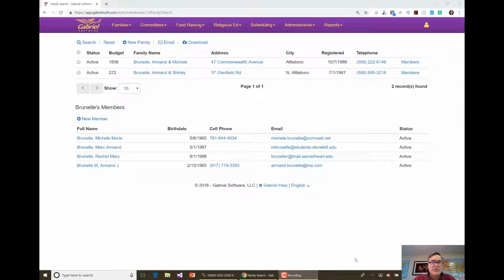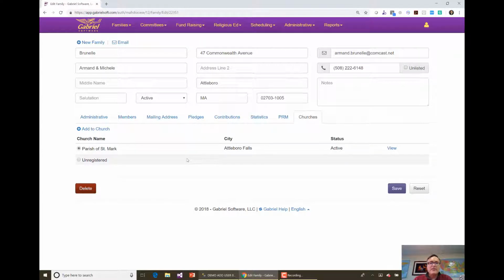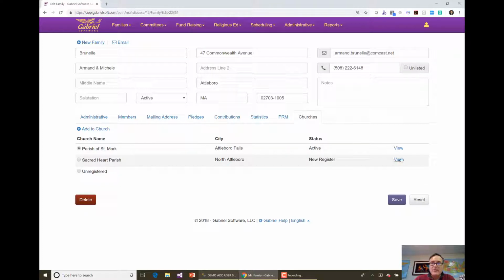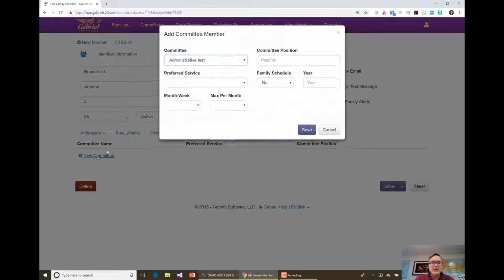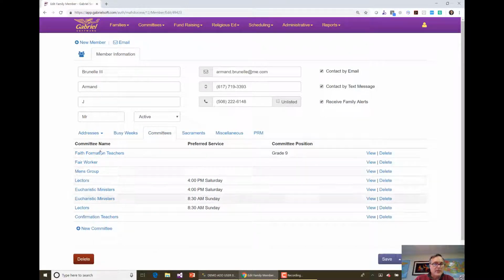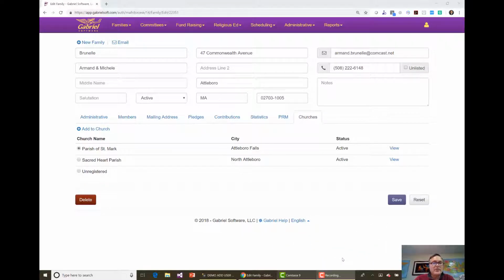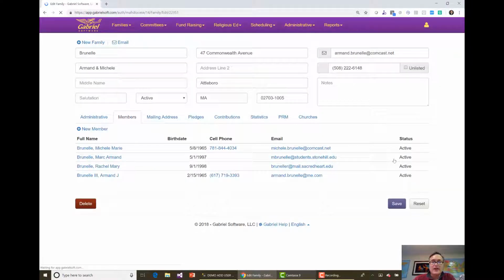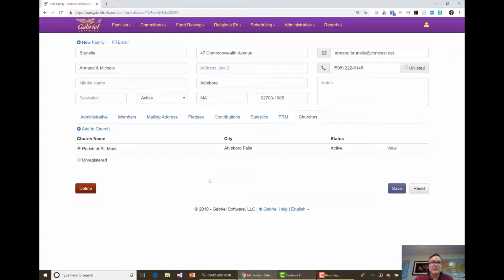Churches Tab Tutorial 20181113